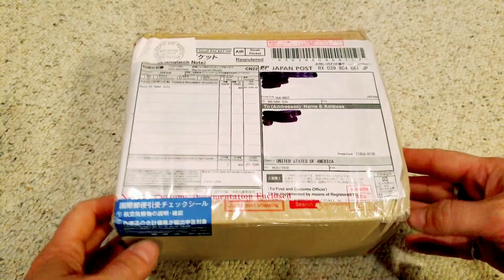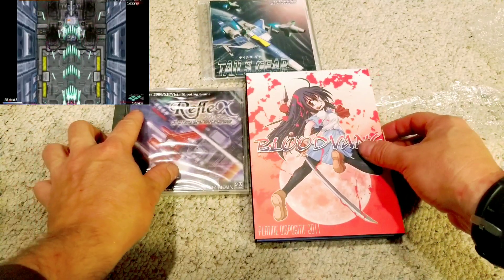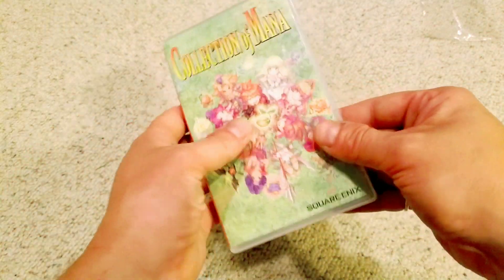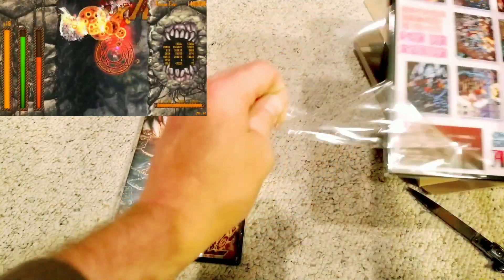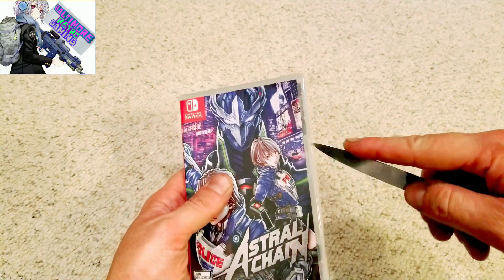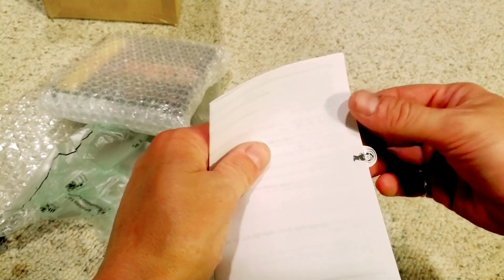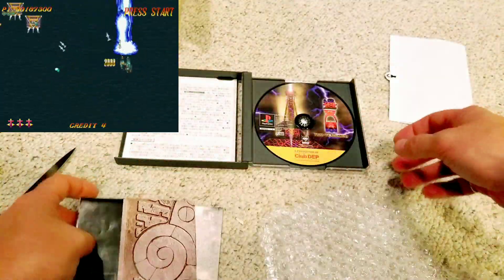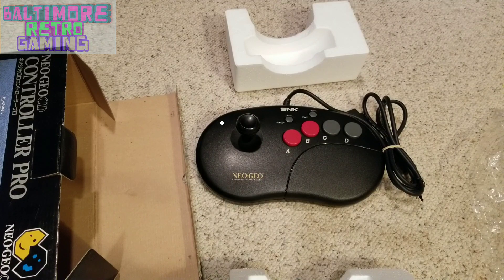More Awesome Doujin shooters from Japan!!!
Here's another round of random unboxings, mostly shooters and Switch games as always. What have you guys picked up lately???